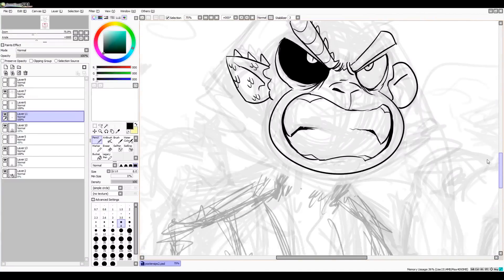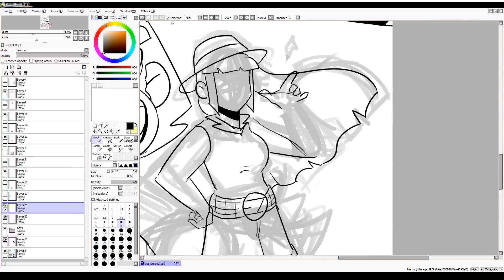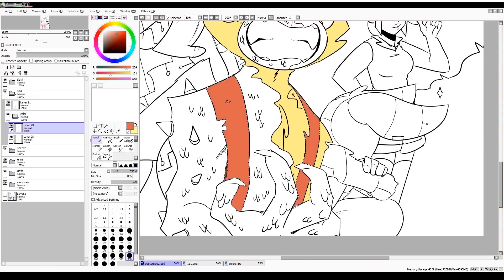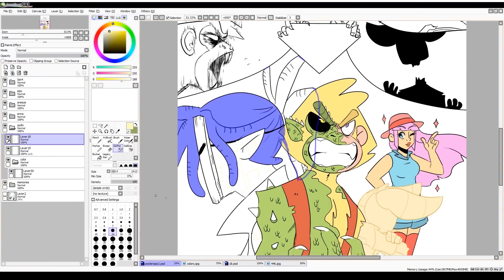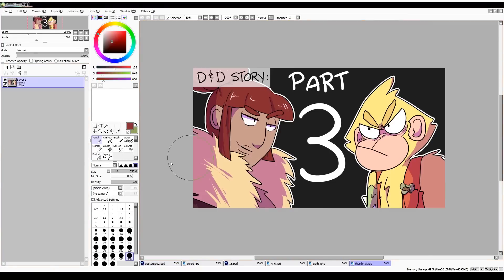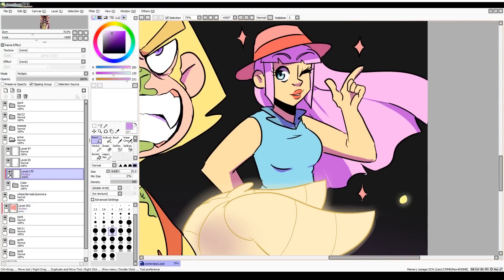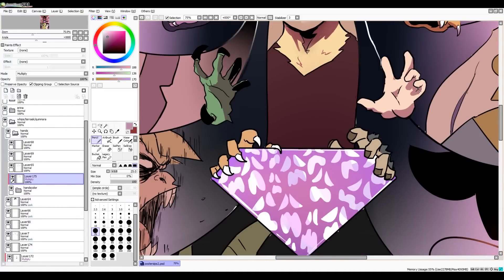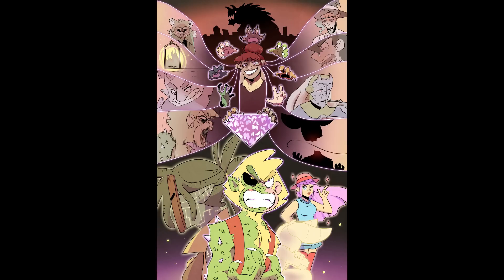Q&A Speedpaint w/ Erina & Felix: Tarrasque Arc Poster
SOCIAL MEDIA
Carson:

@ Space_Sharq

1)Wiljan & Xandra – Woodlands

6) Music Credit: Dj Quads

7) Music Credit: LAKEY INSPIRED

Hope you all enjoyed! Stay strong out there, love you all.